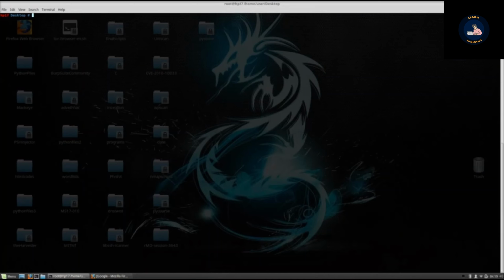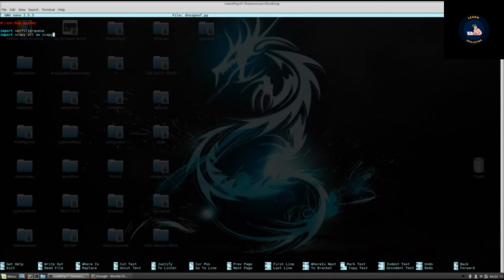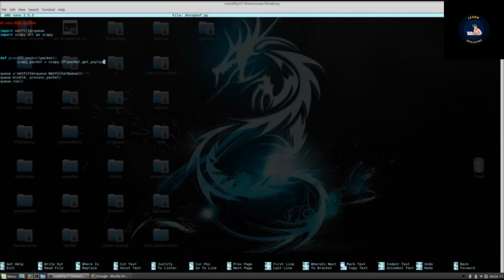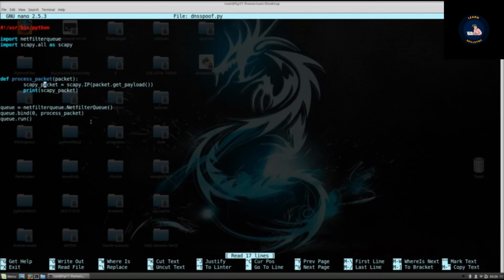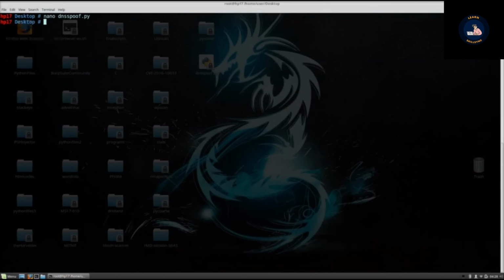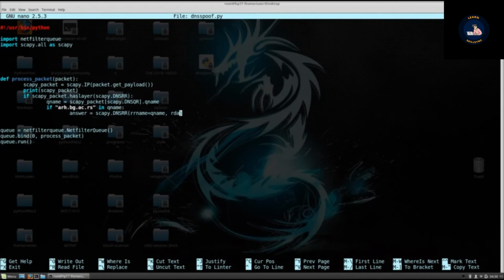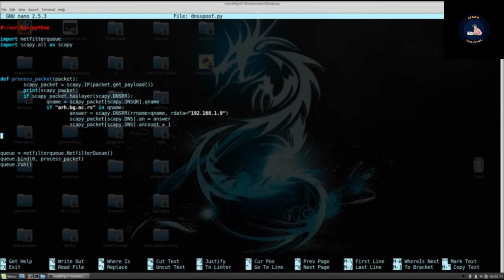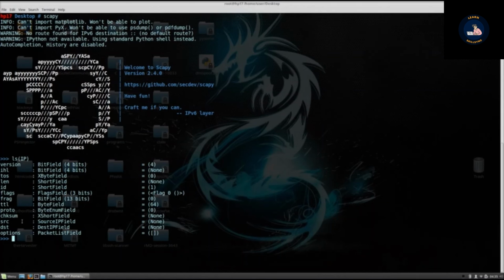How DNS Spoofing Works | Code a Spoofer to Trap Traffic on a Fake Page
Ever wondered how hackers redirect victims to fake websites — even when they enter the correct URL? Welcome to the world of DNS spoofing, one of the most deceptive and powerful techniques in network hacking.

In this hands-on video, we break down exactly how DNS spoofing works, and show you how to code a simple DNS spoofer for educational and ethical hacking purposes.

💡 What You’ll Learn:

What is DNS spoofing and how it manipulates web traffic

How attackers intercept DNS queries and forge responses

Step-by-step guide to coding a basic DNS spoofer using Python

How to redirect traffic to a controlled (fake) web page

Using tools like Scapy, dnsspoof, or Ettercap

How to protect your network from spoofing attacks

🧰 Tools Used: Kali Linux, Scapy, Apache, DNS spoofing utilities